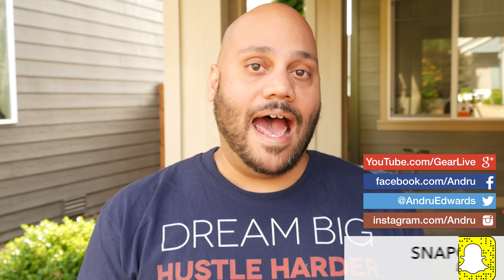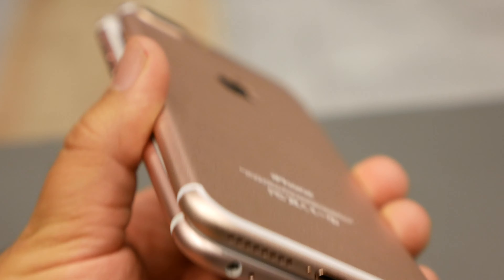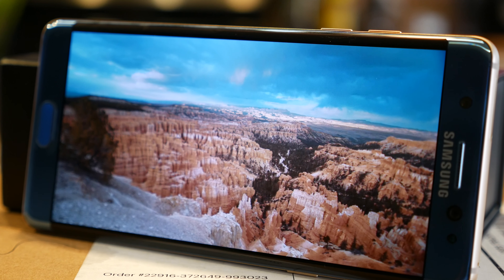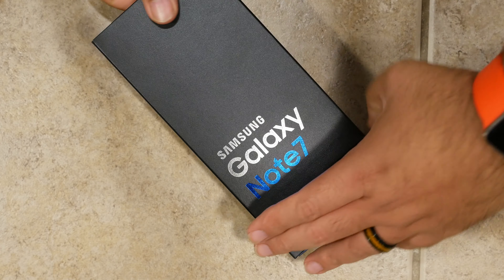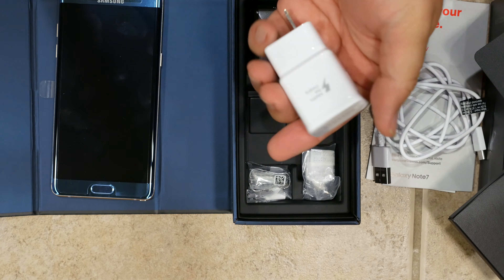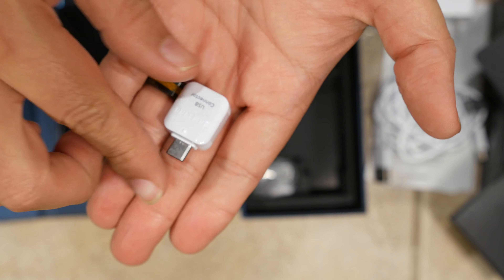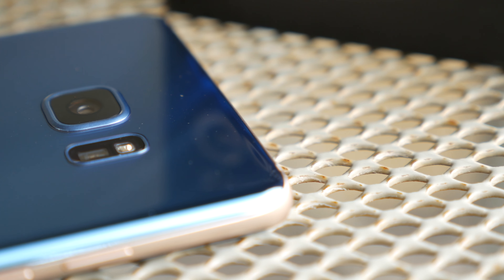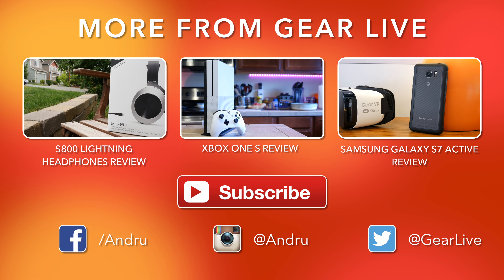Samsung Galaxy Note 7 Unboxing: Best Android Phablet with Exploding Battery?! CORAL BLUE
The Samsung Galaxy Note 7 has arrived, and I am working on my full Note7 review. In the meantime, I'll be bringing you a Galaxy Note 7 unboxing, top 5 features, camera review, and more as we lead into the Galaxy Note 7 review. In this episode, I bring you the Galaxy Note 7 unboxing and overview, giving you a look at everything in the box. Samsung actually stuffed the Galaxy Note 7 box with a bunch of extra accessories.

MUSIC